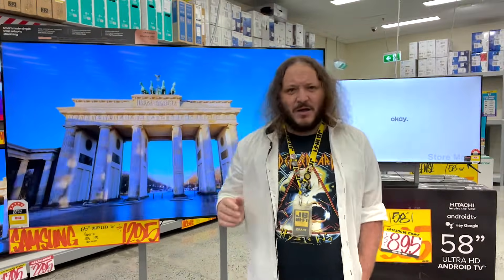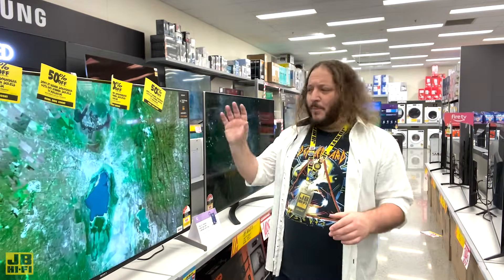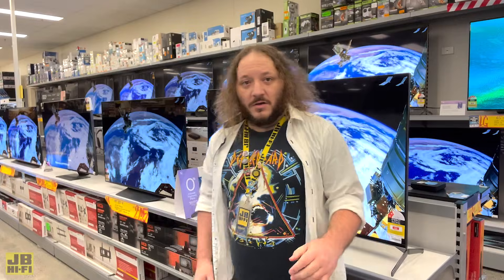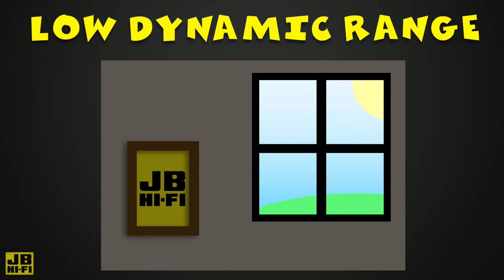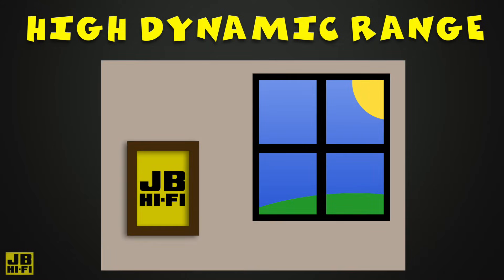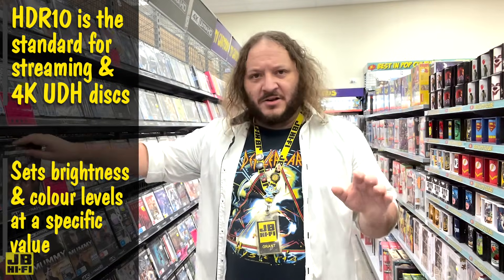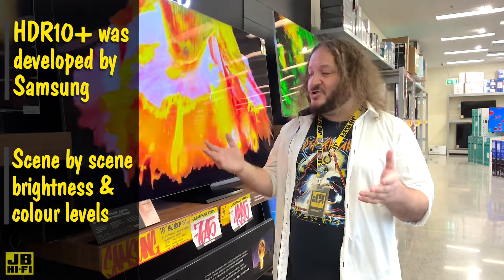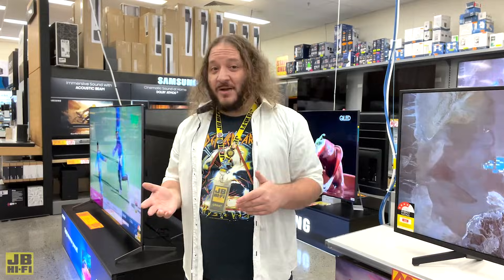HDR explained in 2 minutes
One of the things you may see or hear when talking about new TVs is HDR. But its exact meaning can be somewhat lost in translation without a visual explanation. So what is HDR and why is it important?